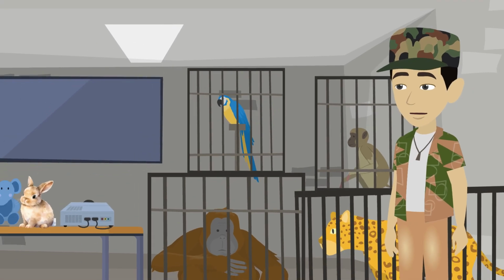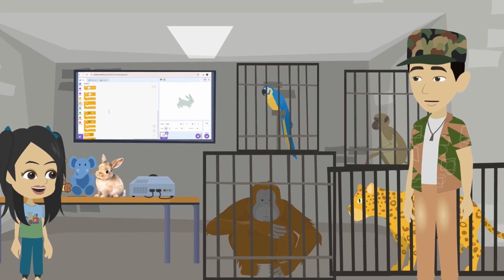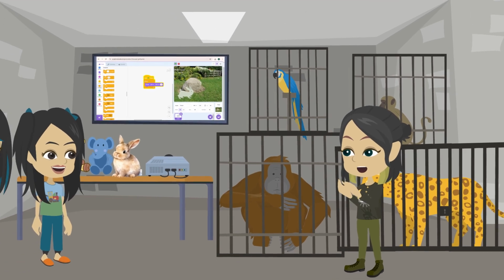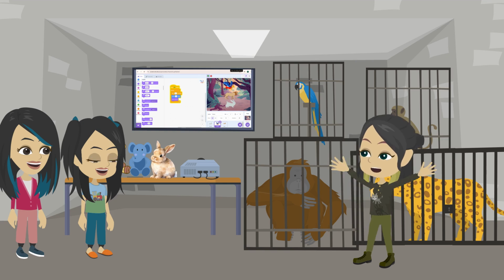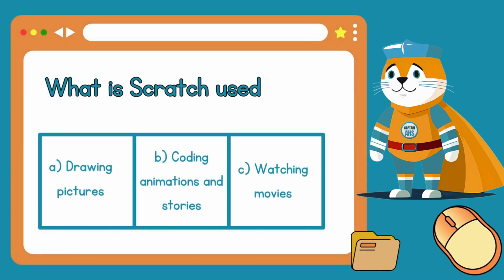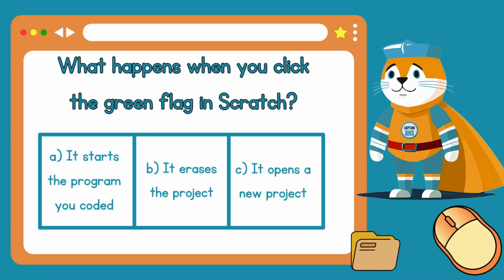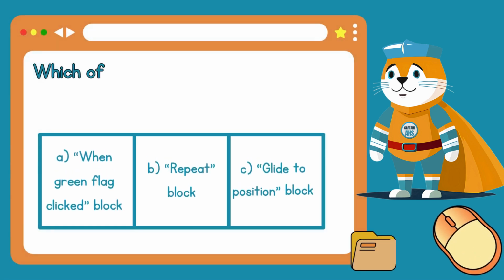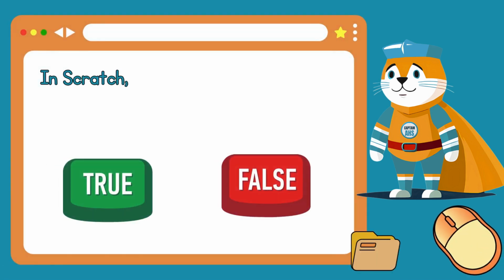Add fun effects (Using Scratch) | The Captain AHS-Show | Best Learning Videos For Kids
Today, Saro and mina spending a day in zoo with haseeb and their friend hania where they are going to create a zoo virtually on scratch and will add fun effects in their animations using scratch!